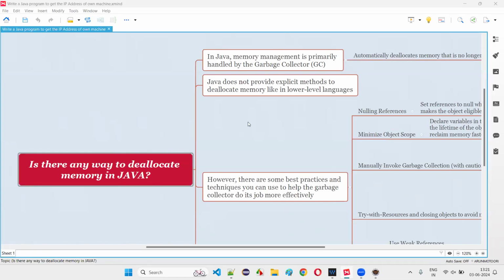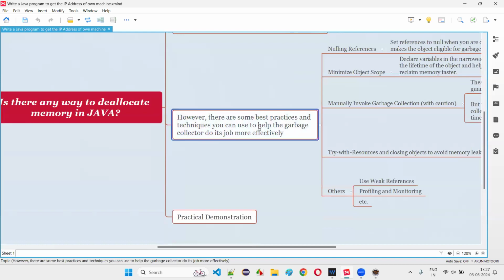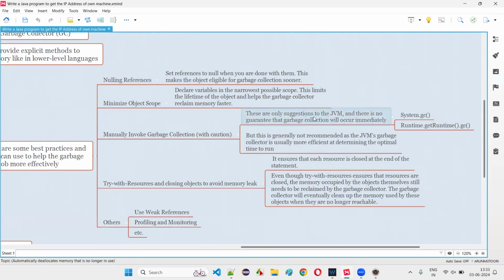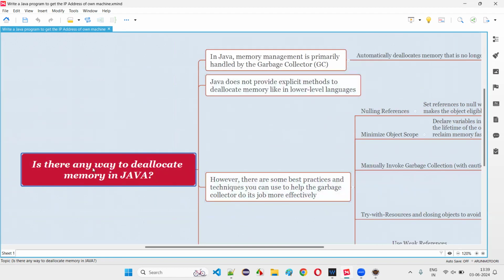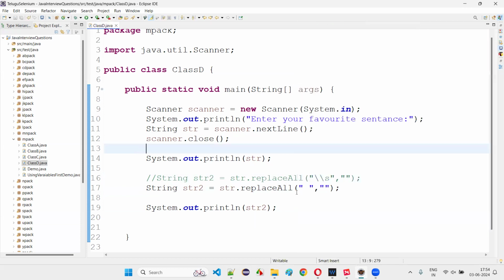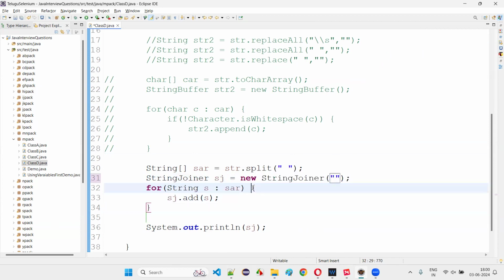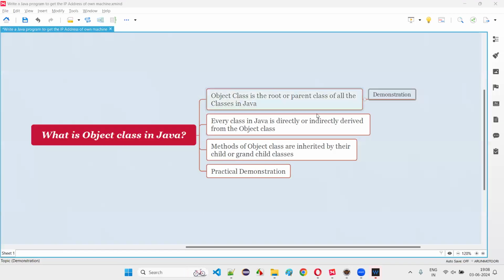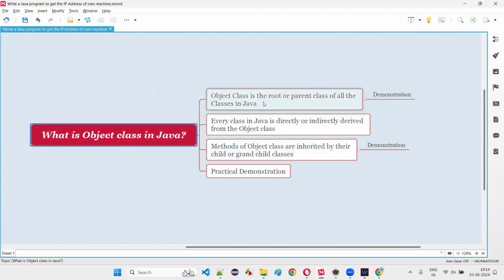25 Java Interview Questions - Part 30